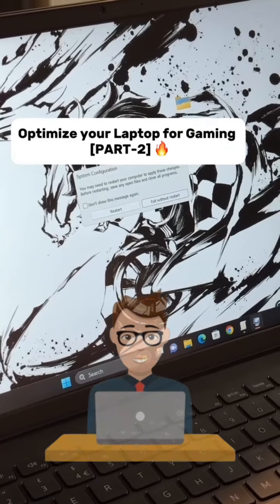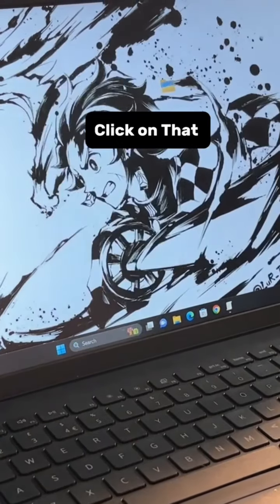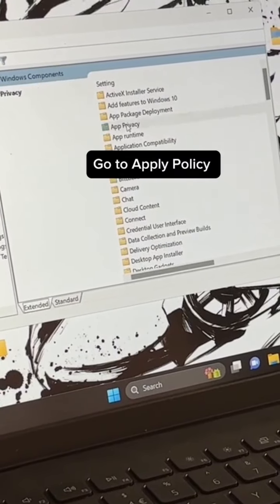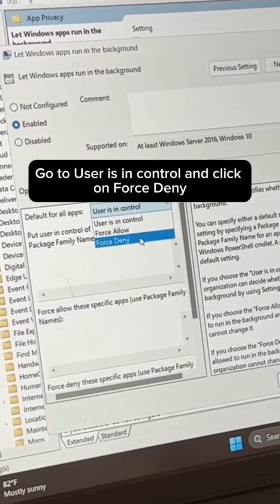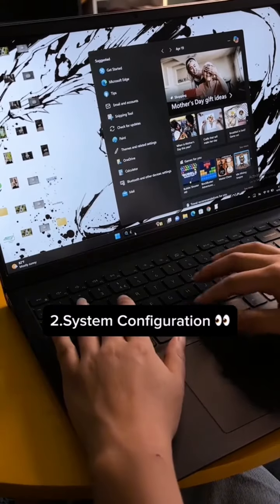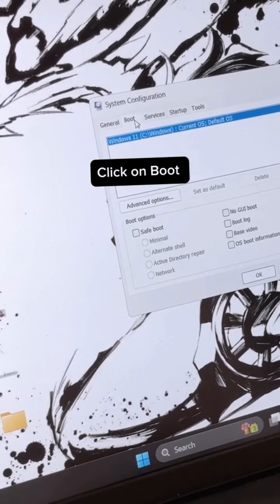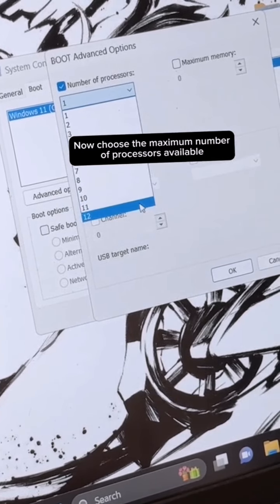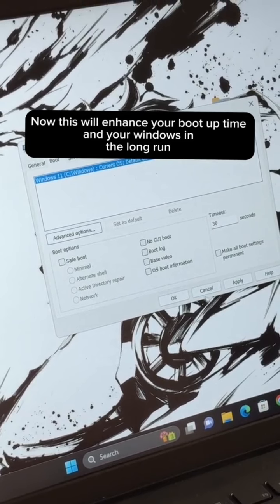How to optimize your Laptop for gaming 🐉🎮| Secrets to Maximize Laptop Gaming Performance 🎮💥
Secrets to Maximize Laptop Gaming Performance 🎮💥   Laptop Optimization for Gaming  Laptop Optimization Tips 🔥🎮 Transform Your Laptop into a Gaming Beast 🐉🎮 optimizing pc for gaming